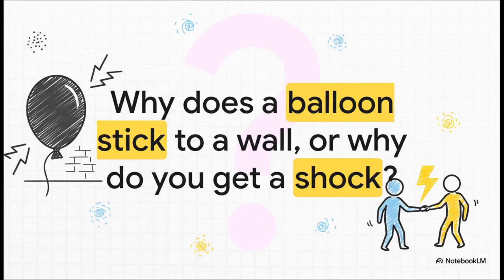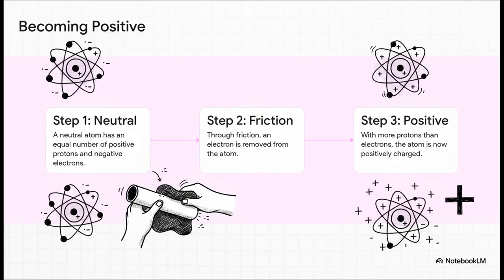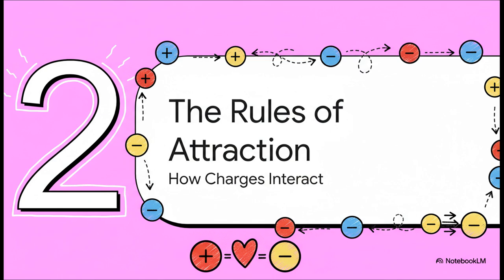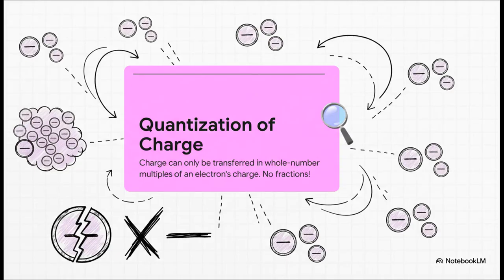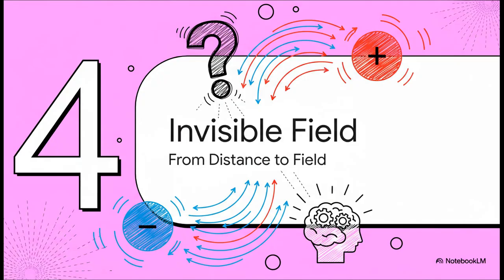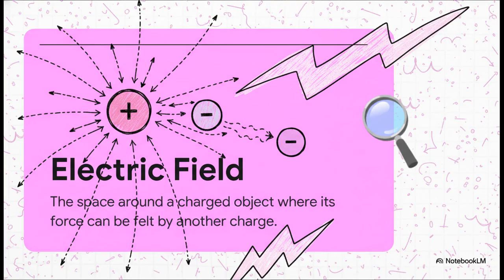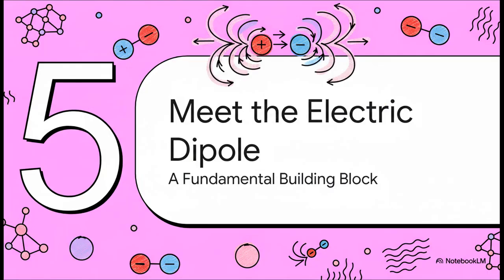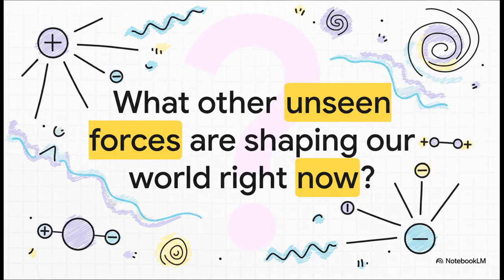Electric Charges and Fields Class 12 in 10 Mins! ⚡| NCERT One Shot + All Formulas | Chapter 1 Review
Master Chapter 1: Electric Charges and Fields in this high-speed "Zero to Hero" review! This video is perfect for Class 12 students who need to clear backlogs, finish last-minute revision, or master core NCERT concepts and formulas in record time for the CBSE 2026 Board Exams.📖 In this Video: Fundamental Charge Properties: Quantization ($q=ne$), Conservation, and Invariance. Coulomb’s Law: The math of electrostatic force and the effect of medium/dielectrics. Electric Field ($E$): Field intensity due to point charges and how to draw field lines correctly. Electric Dipoles: Essential formulas for Axial and Equatorial fields, plus Torque (1$\tau = pE \sin\theta$).2Gauss’s Law: Total flux calculation (3$\phi = q/\epsilon_0$) and its applications for wires and sheets.4Quick Derivations: A rapid look at the most important derivations for your boards.🚀 Who is this for? CBSE/State Board Students needing a quick one-shot. JEE/NEET Aspirants for rapid formula and concept mapping. Anyone wanting to understand Physics without rote memorization.